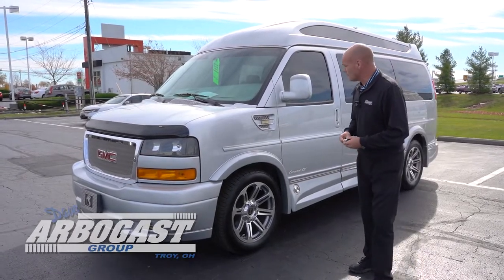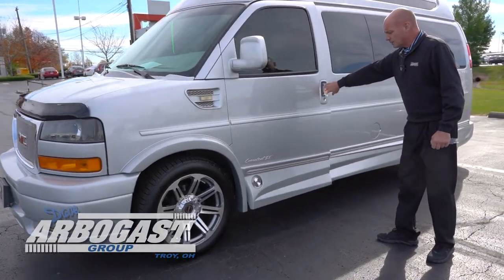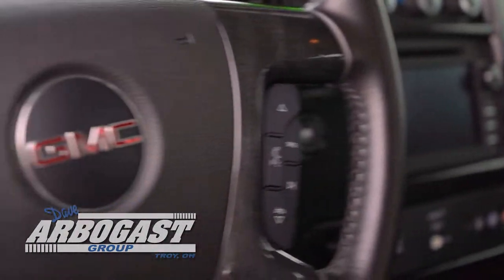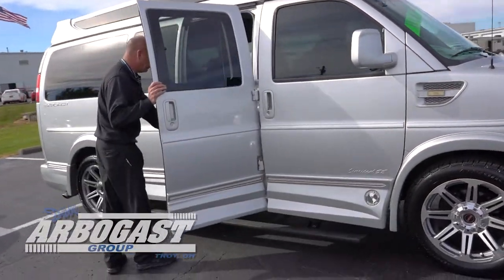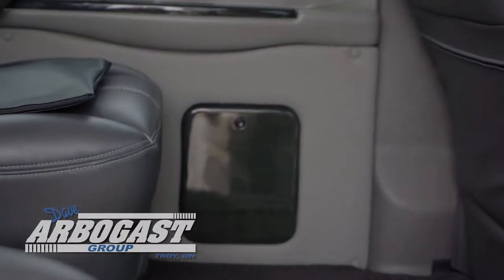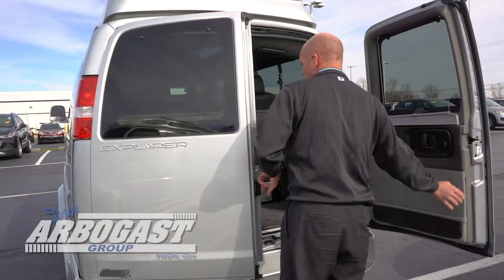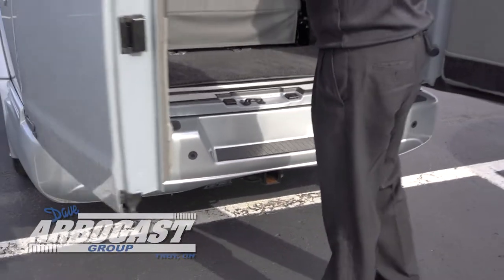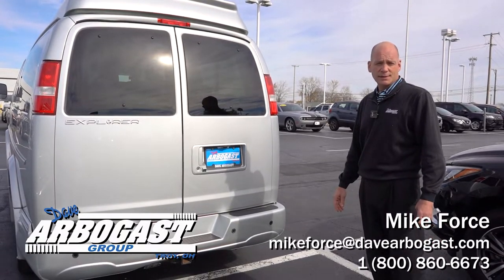2018 GMC Conversion Van Explorer Limited SE 7 Passenger UP32820 | Dave Arbogast Conversion Vans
Stock # UP32820